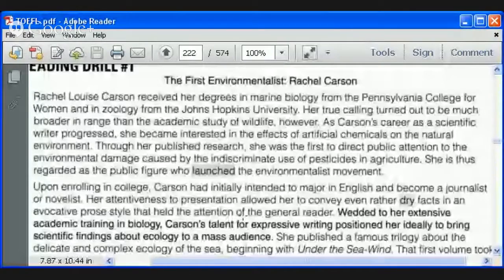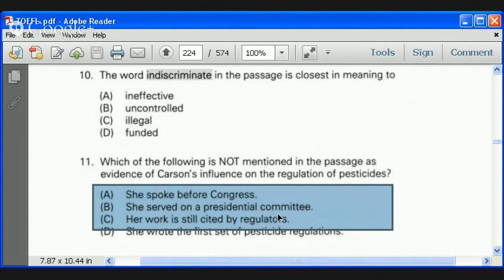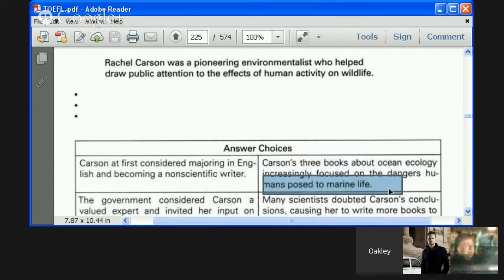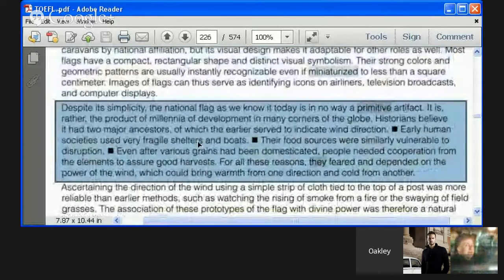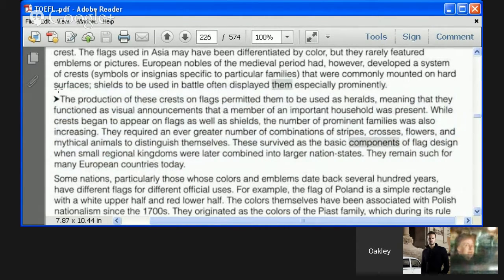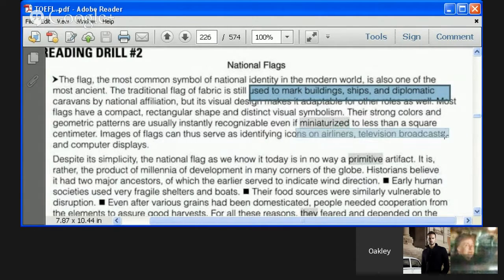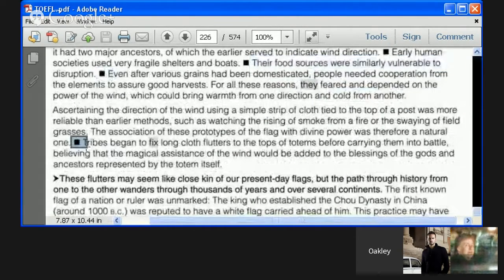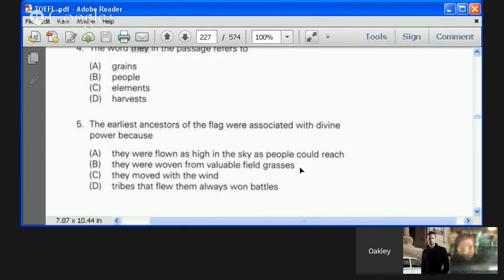TOEFL Reading - Class 3 Practice